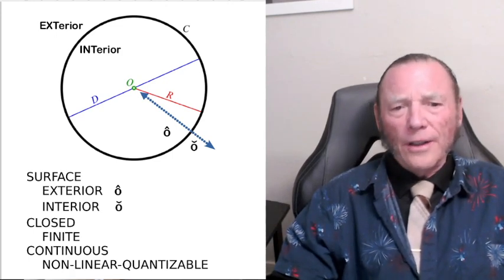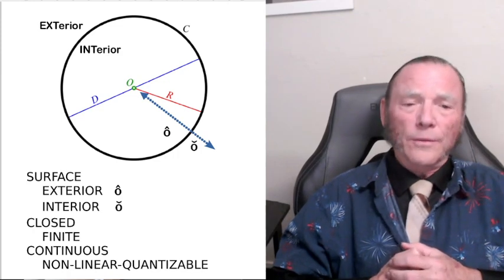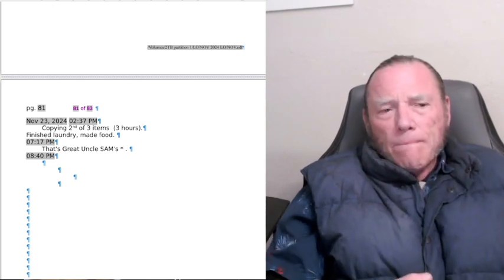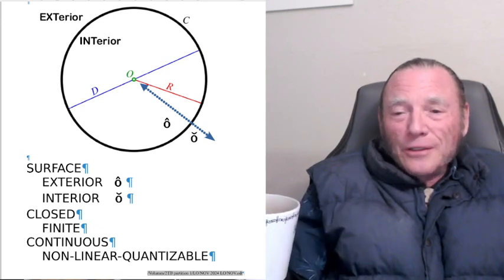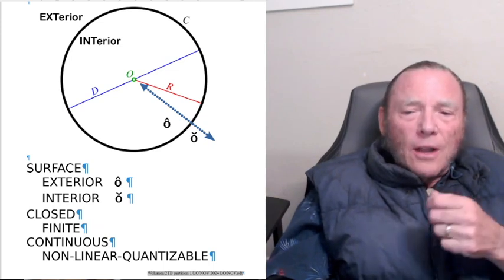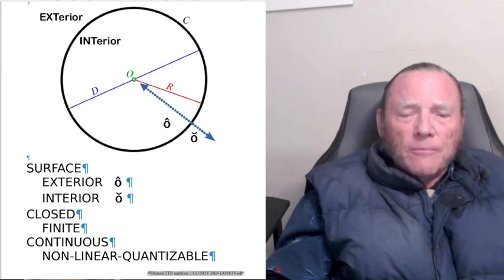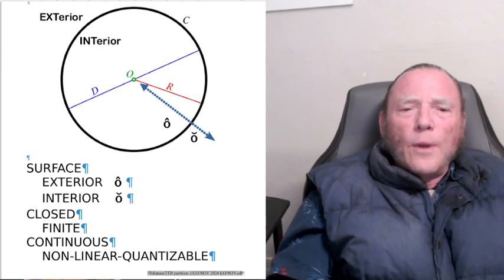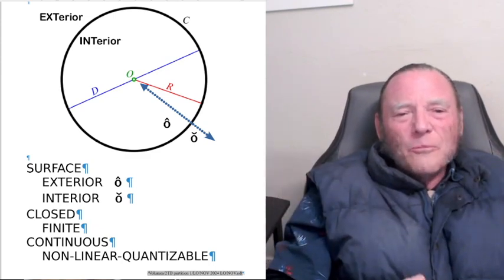Universal Conjugal Force Arithmetic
Next Up: Visual Collapse of the Wave Function ;
The collapse of the wave function sounds unwieldy.
Better is to translate this to a more accurate term.
Best yet is to supply a human-understandable equation.
But since no such thing has so far been discoverable,
obviously that is the problem to be solved, if possible.
Copenhagen and Stockholm, in their own weird ways,
have agreed with Bohr and Feynman, and have discarded
Einstein and Dirac, with a host of modern neurotics
sweating out the fractalization of Calculus-Complex math.
Only the most arrogant float up in that porcelain facility.
Modern Science is now equivalent to Dark Age witchcraft.
Have no fear, Anagalactic is here. So many of my fellows
are so frustrated as to be becoming pathetic; my heros,
such as Dr. Alexander Unzicker; my heros, such as the
promising young star of the Interview Circuit,
professor Curt Jaimungal – may Allah guide you, my son.
He might, if you offer to have a little chat with moi.
 I hadn't charged money, last time I asked.
2 ∞  & ^^ !   - Buzz lightYear
(Buzz's surname is scripted in camelBack Notation)
lightYear
spaceTime
contraSpace
camelBack
(Capital CamelBack)
StarWars
MeatLoaf
CamelBack
-- If you'd like to see a man ride a bactrian
across the Silk Road through the highest
desert in the world, you can try this:
    Exhilirating!